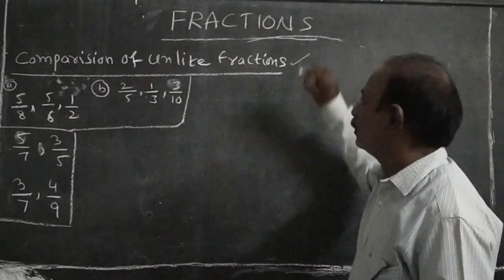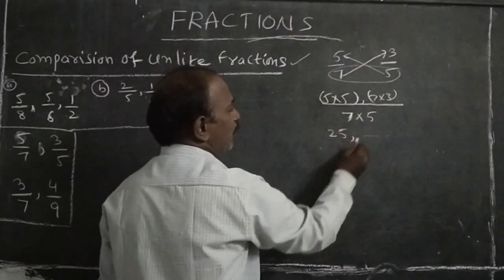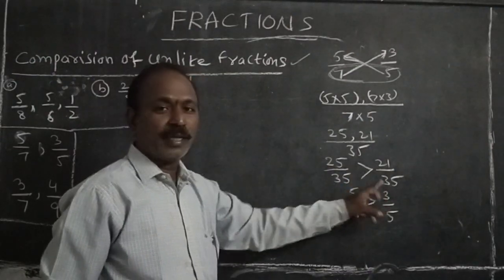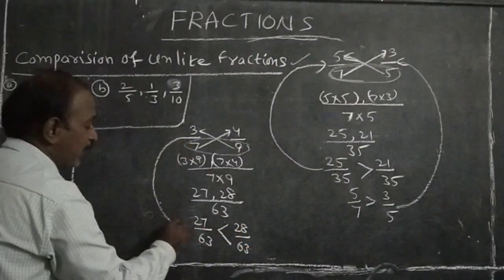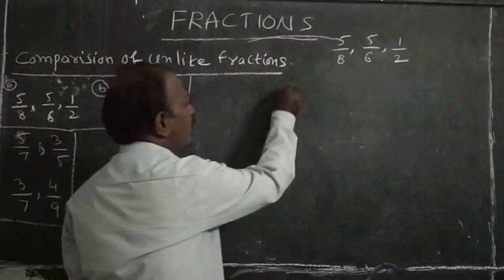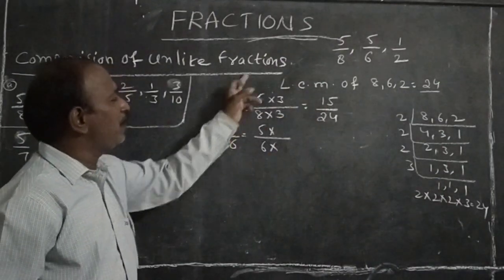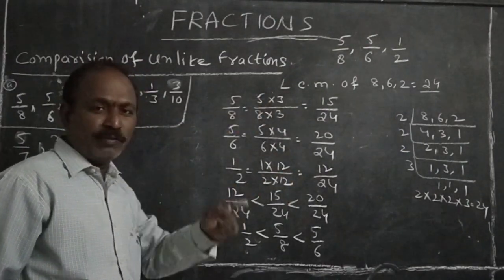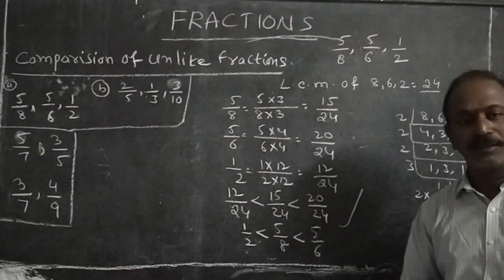COMPARISON OF UNLIKE FRACTIONS @ ROOTS